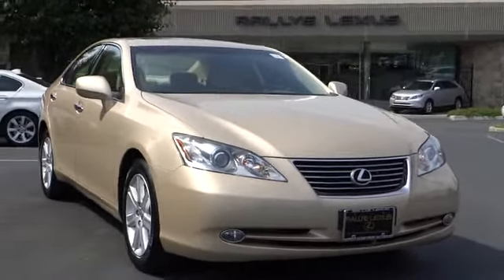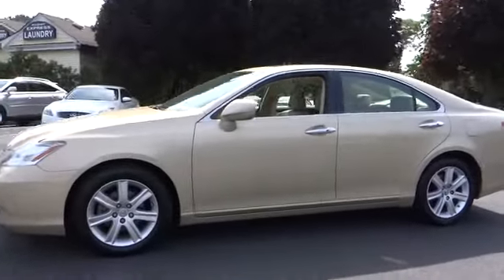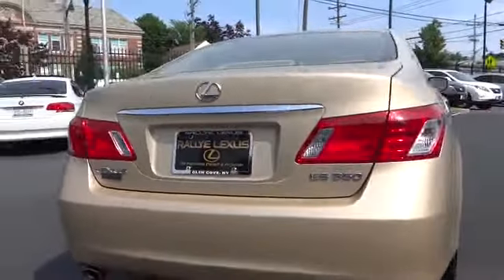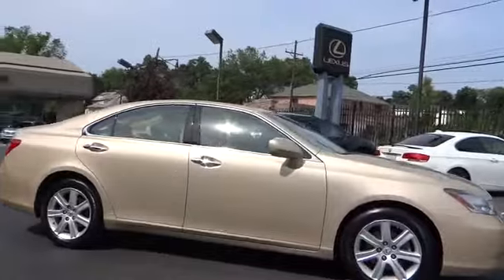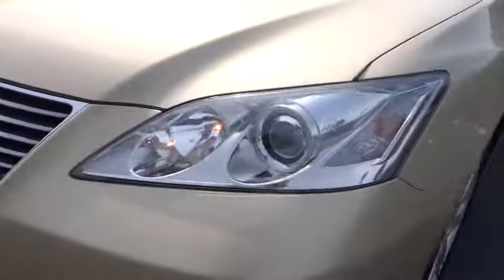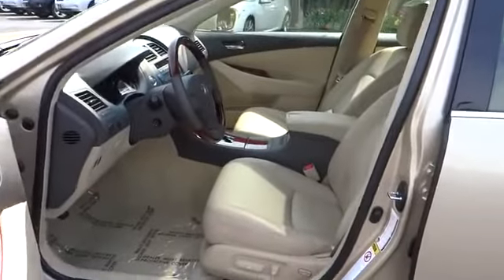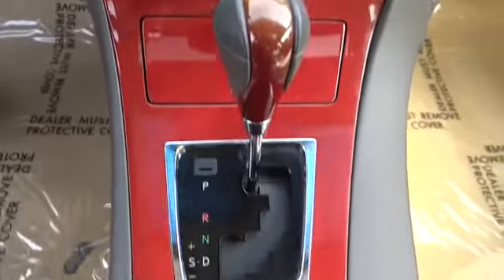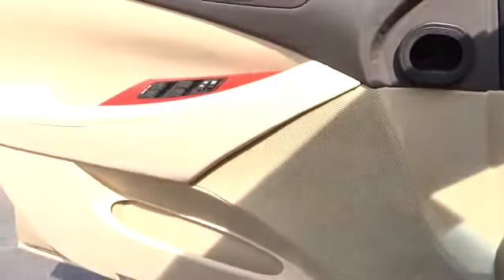2007 Lexus ES 350 Roslyn, Albertson, Port Washington, Great Neck, Oyster Bay, NY 14789P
2007 Lexus ES 350  - Stock#: 14789P - VIN#: JTHBJ46G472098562

Rallye Lexus
20 Cedar Swamp Road

Trustworthy and worry-free, this pre-owned 2007 Lexus ES 350 makes room for the whole team and the equipment. It is stocked with these options: PREFERRED ACCESSORY PKG, HEATED & VENTILATED FRONT SEATS, BLUETOOTH AUDIO, HIGH-INTENSITY DISCHARGE (HID) HEADLAMPS, FULL-SIZE SPARE TIRE W/ALLOY WHEEL, PREMIUM PKG, REAR SEAT SIDE AIRBAGS, WOOD & LEATHER-TRIMMED STEERING WHEEL, Dual front knee airbags, Warning lights-inc: battery, oil level, seat belt, brake, airbags, engine oil, low fuel, tire slippage (with TRAC), door open, TRAC off, high beam, headlight on. Transport everyone in luxurious comfort in this tried-and-true ES 350.Live a little - stop by Rallye Lexus located at 20 Cedar Swamp Rd., Glen Cove, NY 11542 to make this car yours today! No haggle, no hassle.Rallye Lexus, New York's only 19 time consecutive Elite of Lexus Winner!